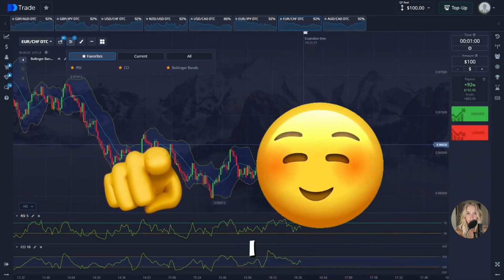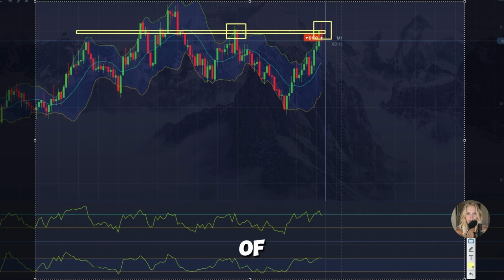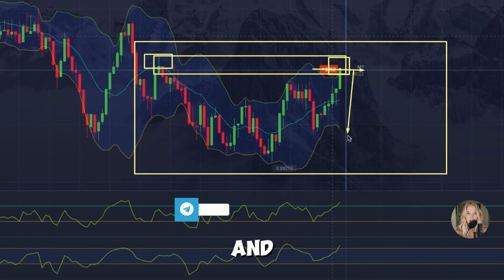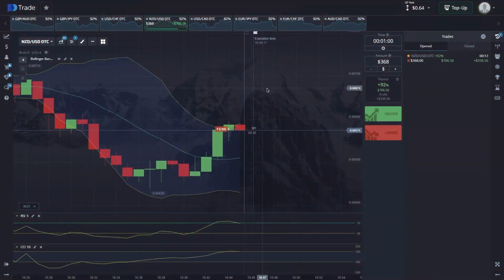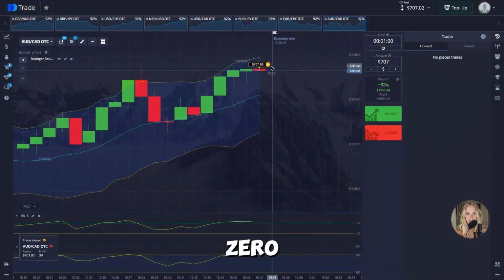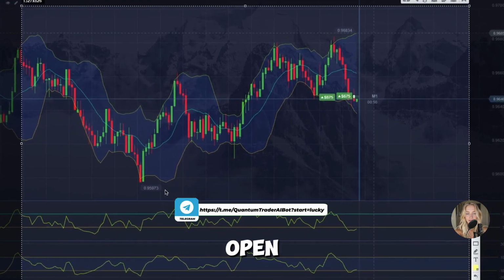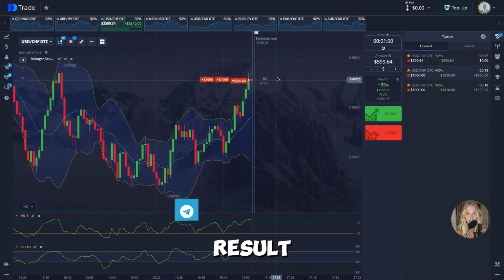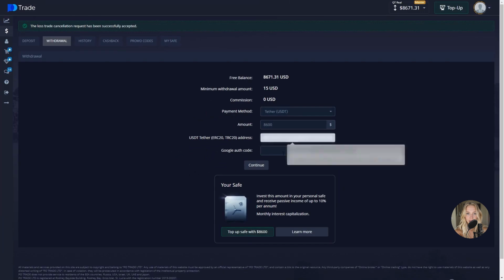STEP-BY-STEP ANALYSIS OF A $25,000 TRADING STRATEGY! | BINARY OPTIONS STRATEGY